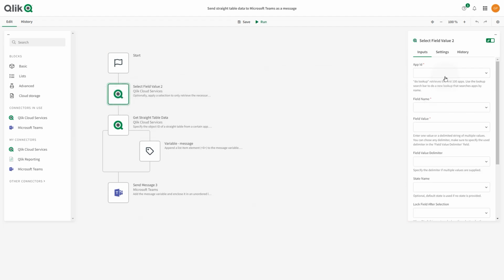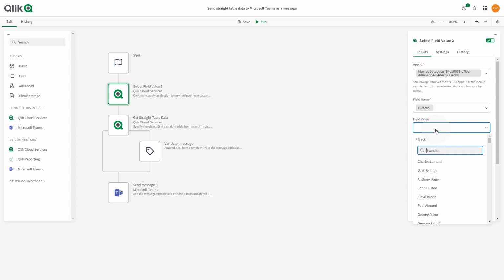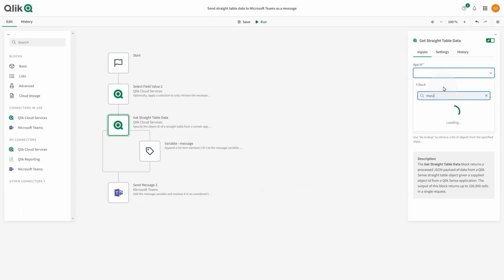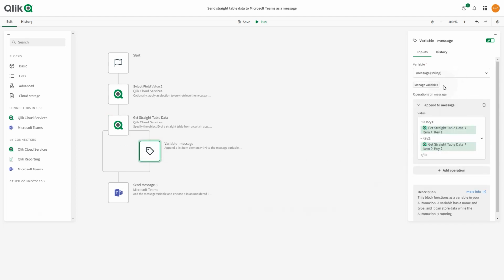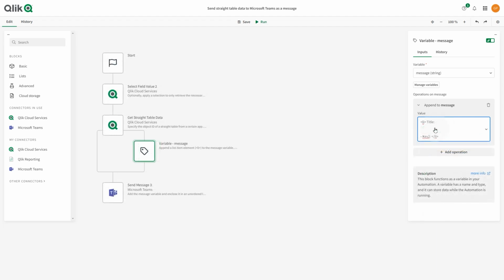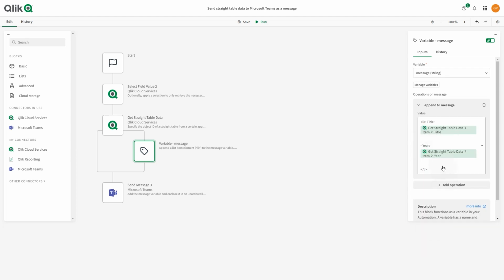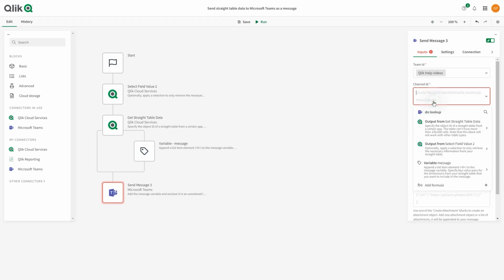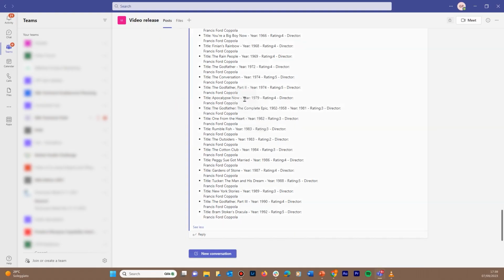Send straight table data to a Microsoft Teams channel as a message - Qlik Cloud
In this video tutorial, we will demonstrate how to create an automation that sends data from a straight table to a Microsoft Teams channel as a message.